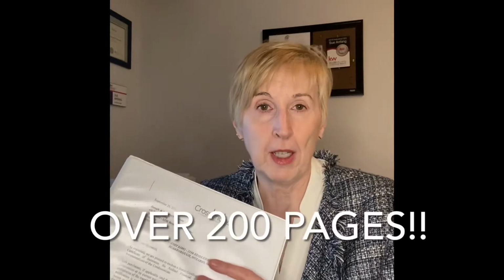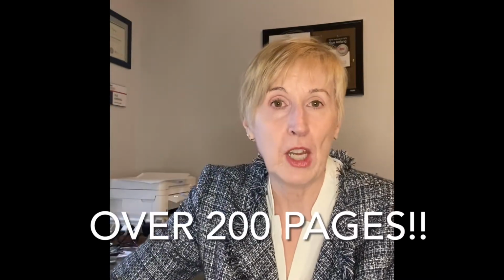Red Flags in Condo Status Certificates!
When you are buying a Toronto condo, make sure you review the status certificate.  Many buyers in this heated sellers market are waiving this review, which can be very risky.

The status certificate is provided to you by the condo owner's property manager.  It explains the financial health of the condo corporation & a real estate lawyer looks for a very specific red flags during the review of the status certificate.

In this video I explain:
- What is included in a Status Certificate document
- The 4 ‘red flags’ a lawyer looks for
- The other key items you should look for as a buyer
- At what point in the purchase do you look at the status certificate?

Have a great team on your side to guide you throughout the process including: a Toronto real estate lawyer & an experienced Toronto realtor.